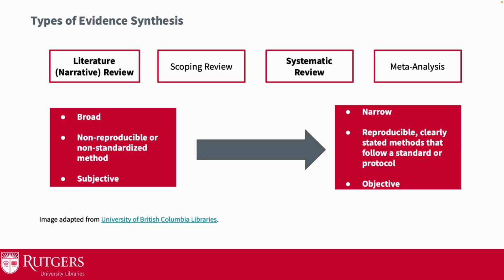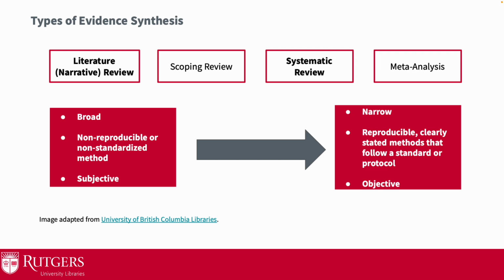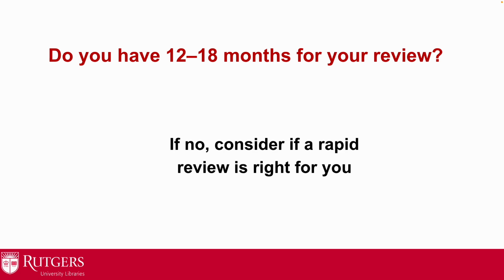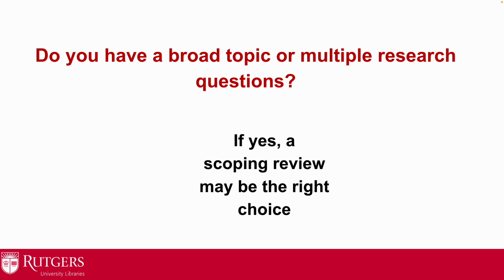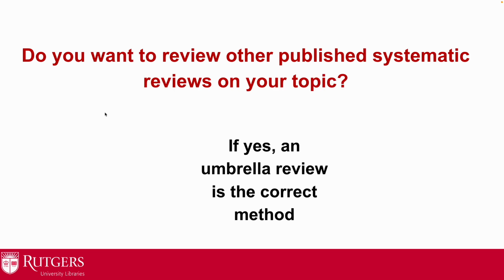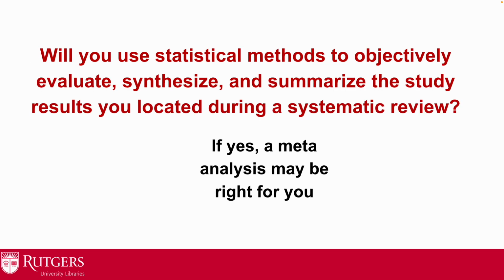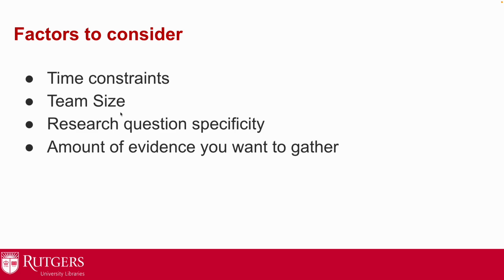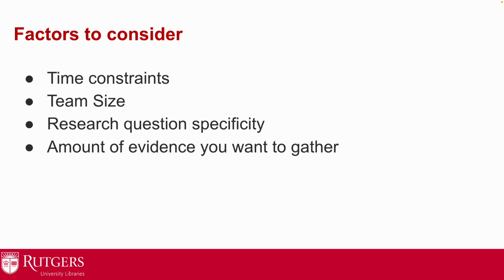Which Review Type is Right for My Evidence Synthesis Project?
Visit our libguide at libguides.rutgers.edu/es_social